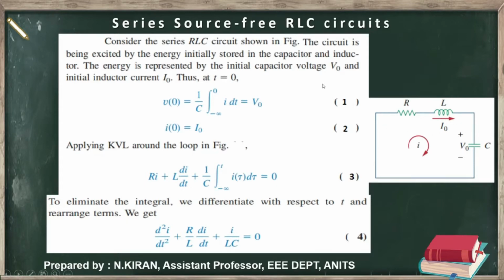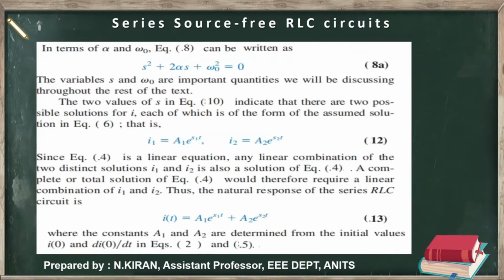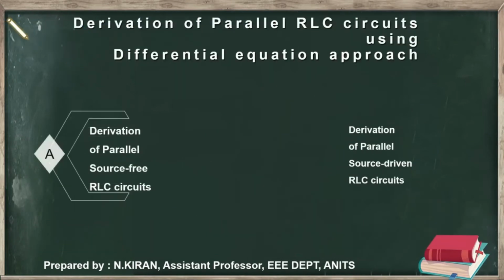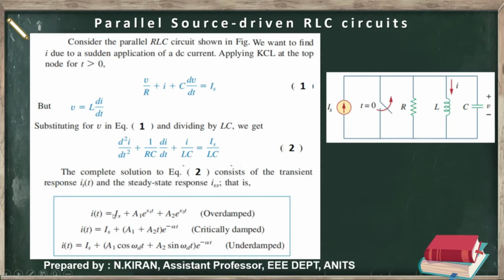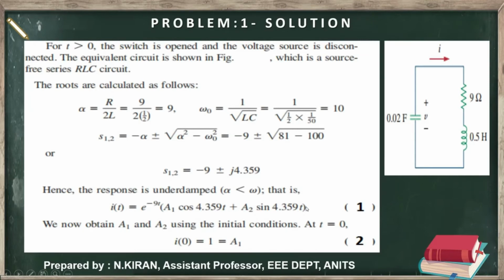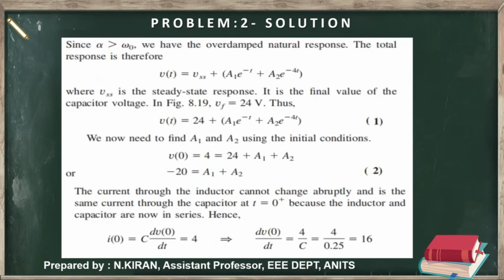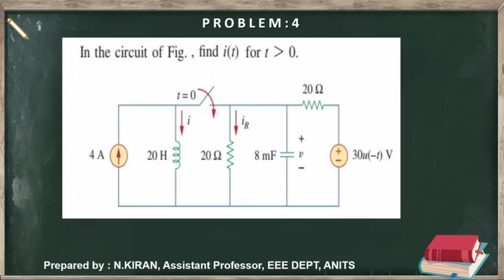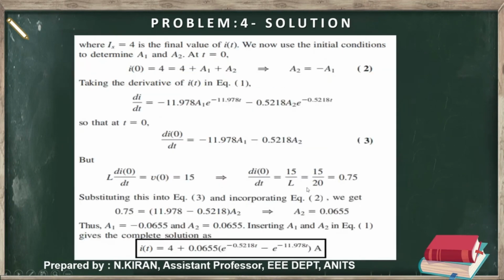DC TRANSIENTS -LECTURE-9- - MR. N .KIRAN - EEE DEPT - ANITS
COMPLETE RESPONSE OF SERIES AND PARALLEL SOURCE FREE AND SOURCE DRIVEN RLC CIRCUITS